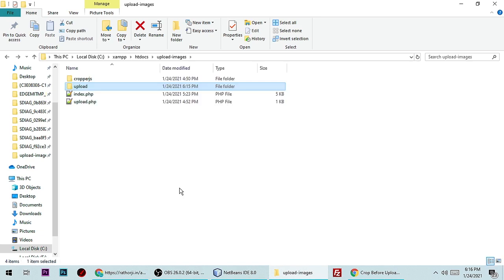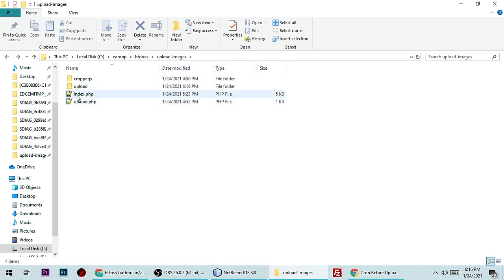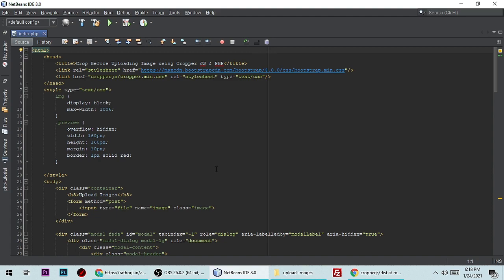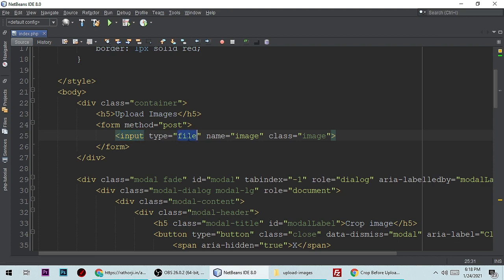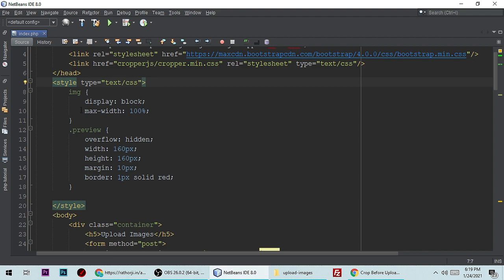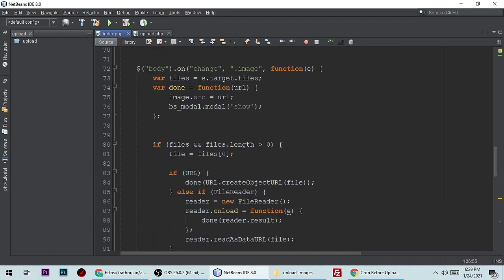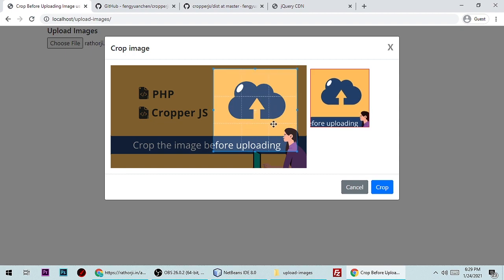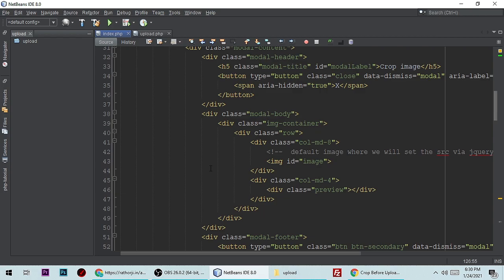How to crop the image before uploading it with Cropper JS & PHP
In this tutorial, we will learn how to crop the image before uploading it with Cropper JS & PHP.